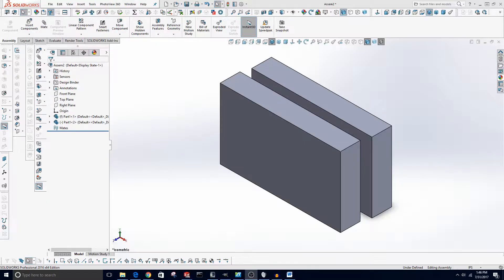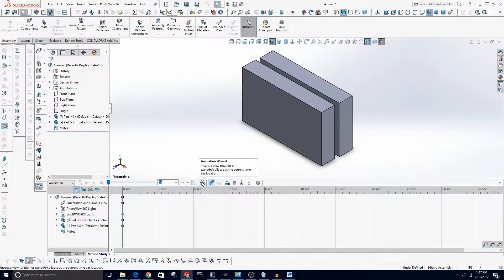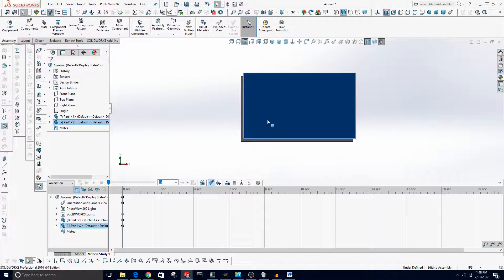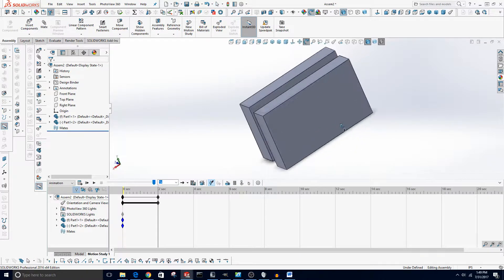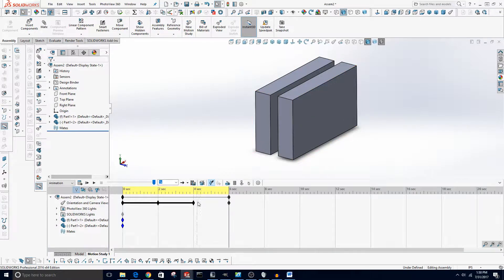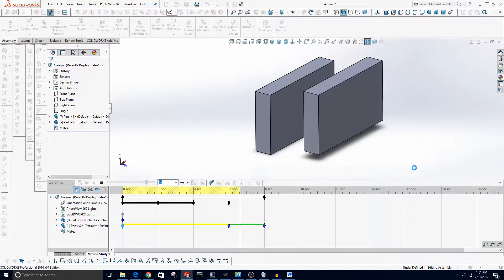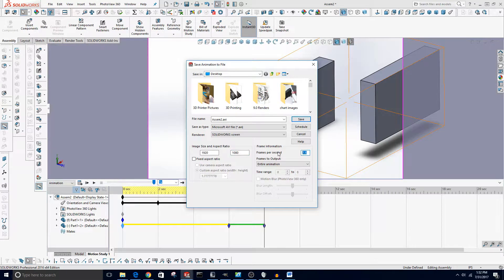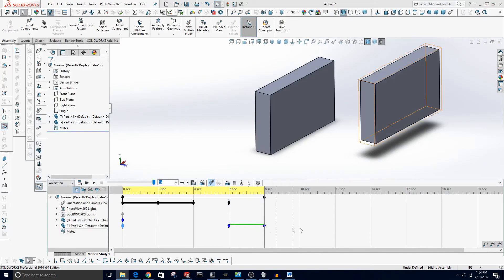SolidWorks Basic Animation Tutorial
This is a brief overview of basic animation in SolidWorks.